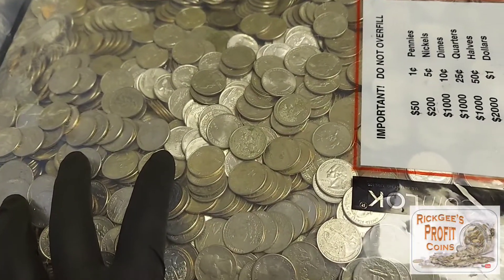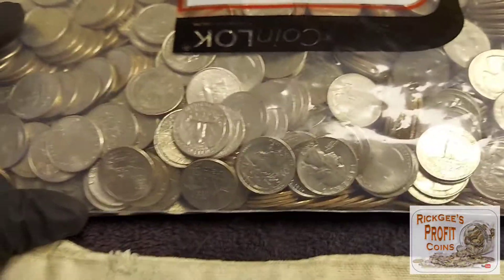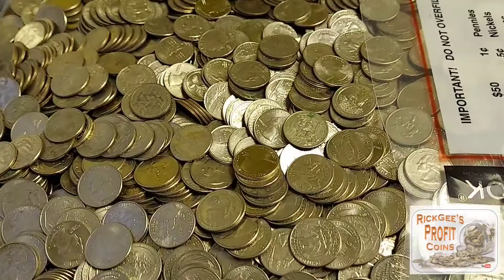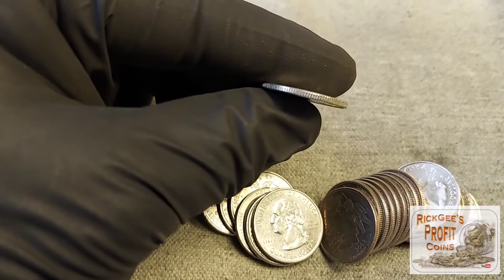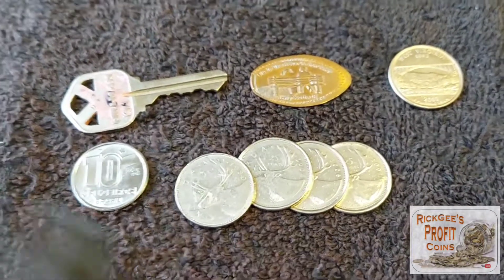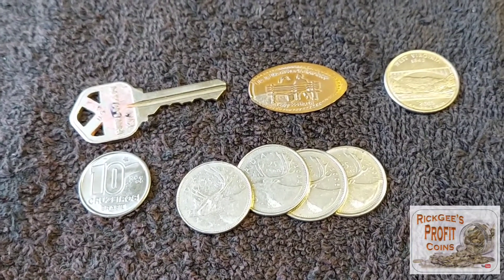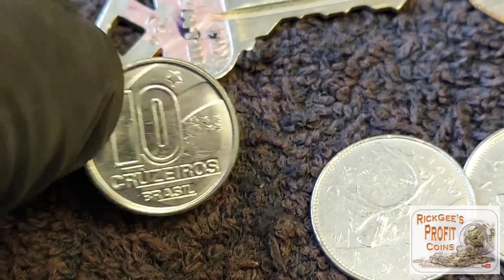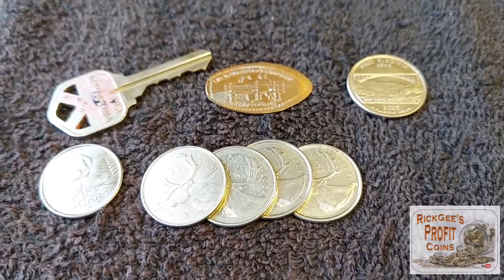$1,000 Bag of Quarters!